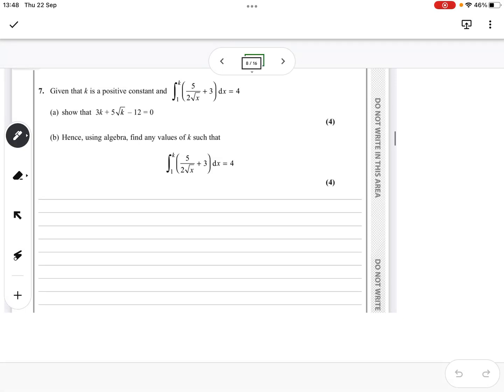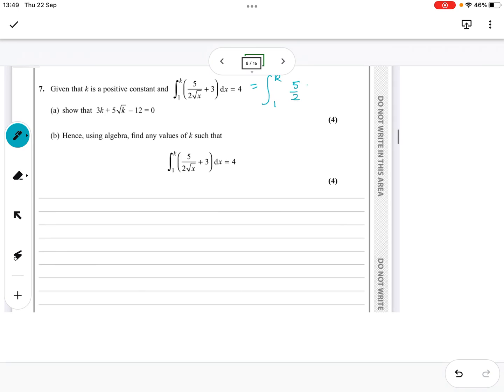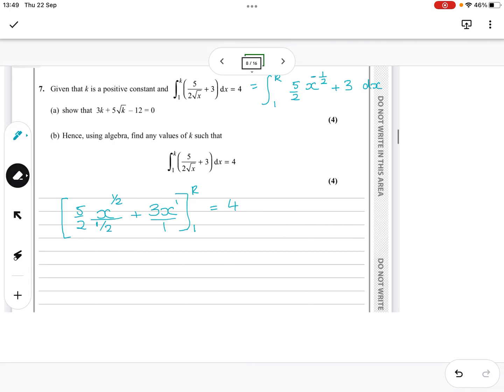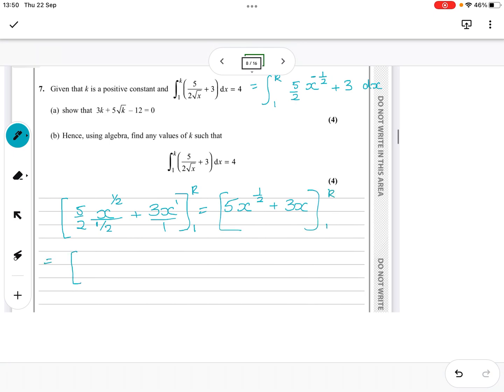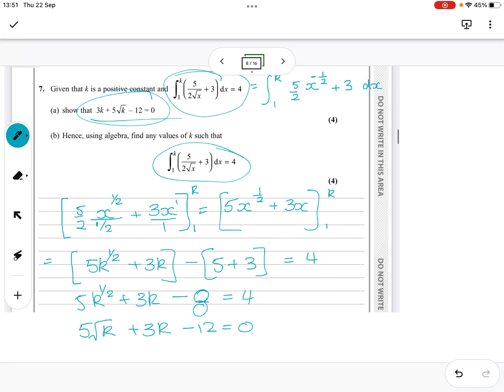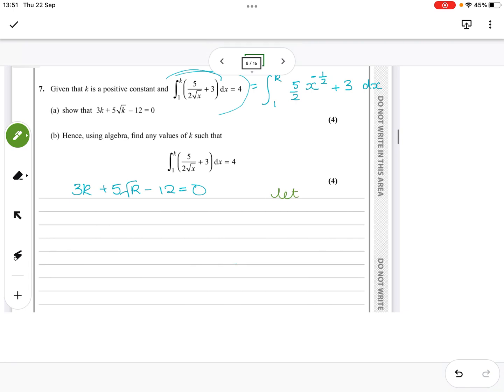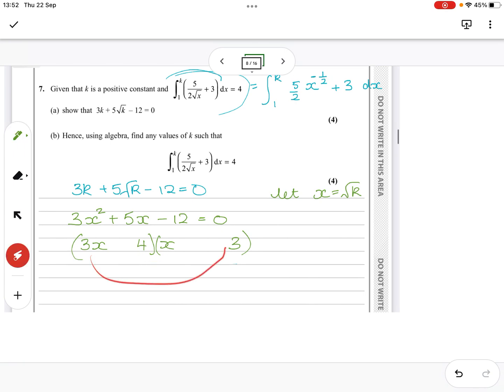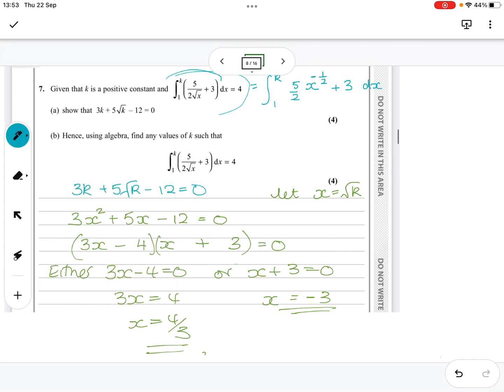2020 October AS Maths Paper 1 - Q7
Integration
Getting ready for integration by making the algebra all in index form
Full integration with an unknown then solving an equation